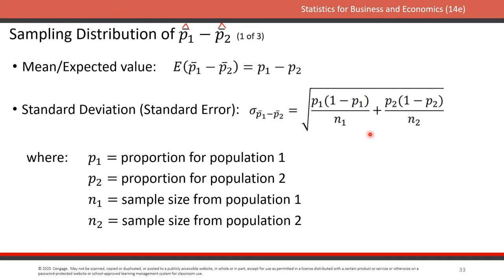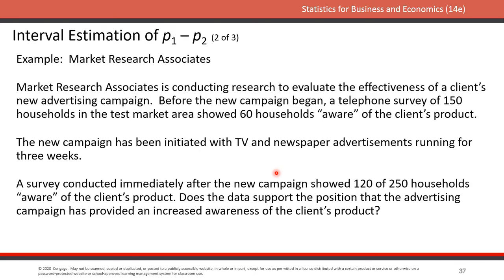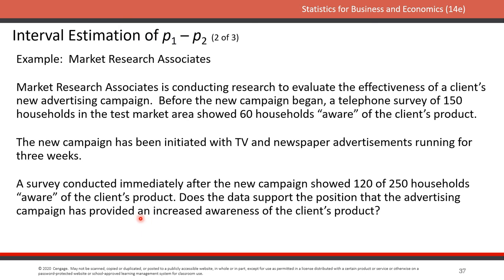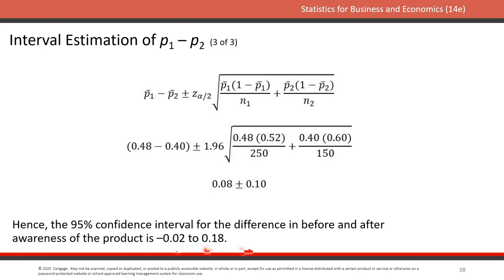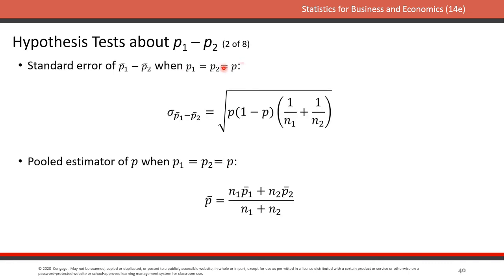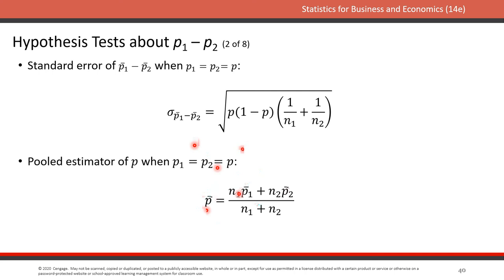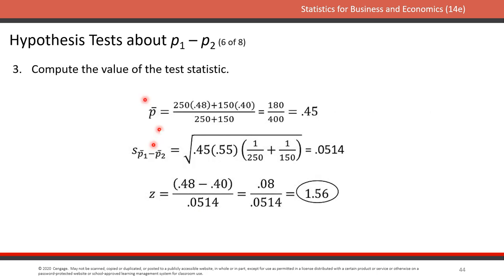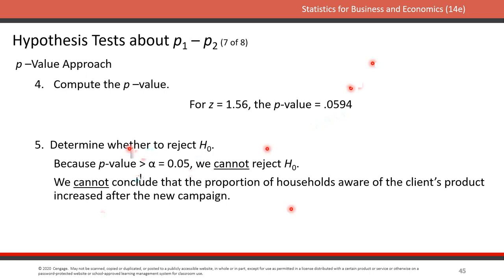DA 292 1.4 - Two Sample CI and HT for Proportions